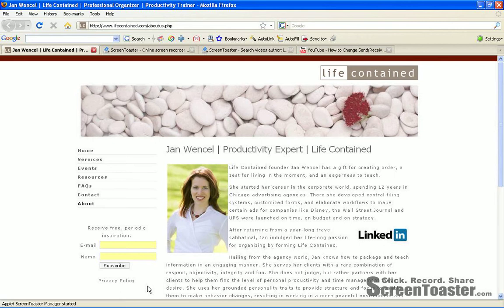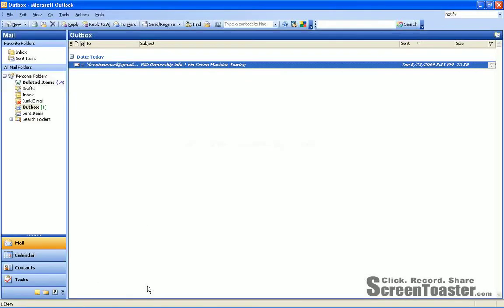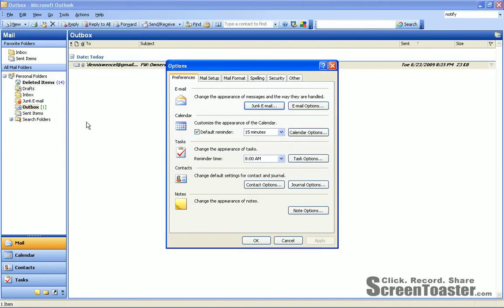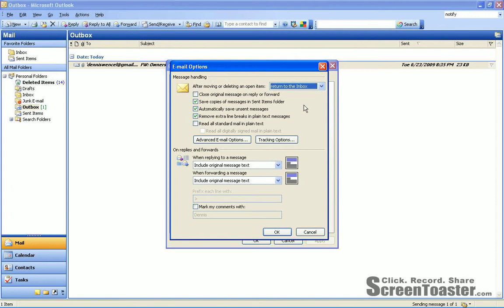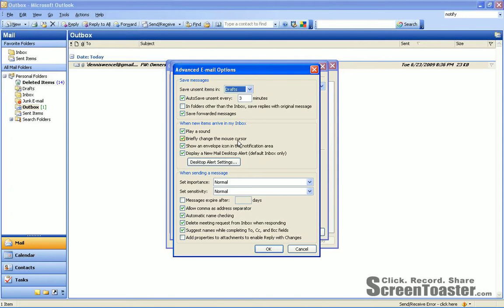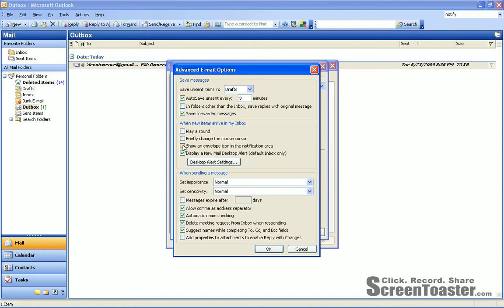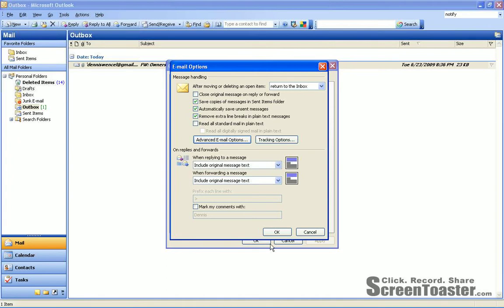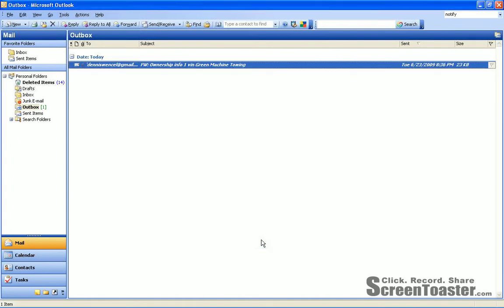How to Turn Off Outlook Email Notifications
Life Contained productivity guru, Jan Wencel, illustrates how to turn off email notifications in Outlook for increased productivity.